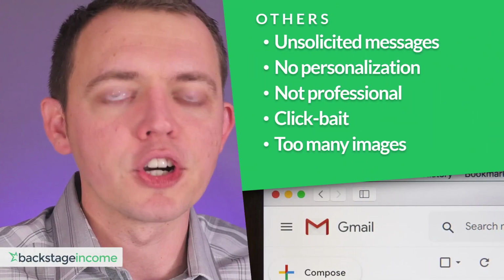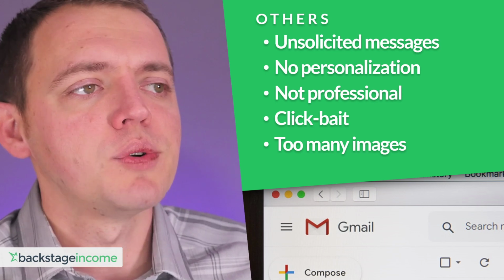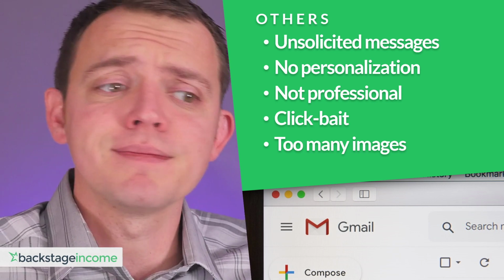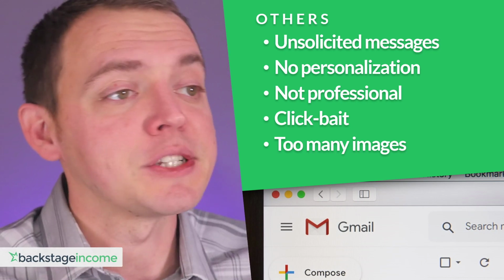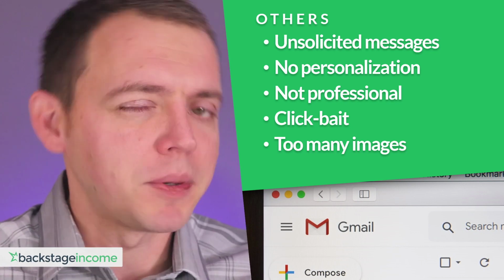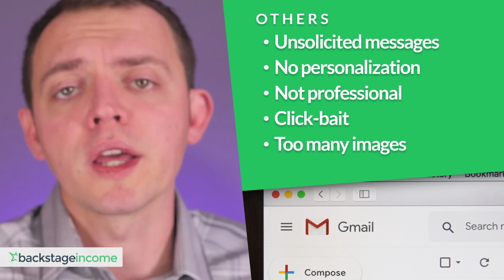5 Common Email Marketing Mistakes You Might Be Making...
You'll learn what are the most common email marketing mistakes you might be making.

I'll show you how to avoid these in order to make your email campaign amazing and effective.

📝 Video Chapters
00:00 What is this about
00:18 About Email Marketing Mistakes
00:35 1 - Wrong Target
01:16 2 - Email is too long
02:28 3 - Ignoring statistics
03:10 4 - Sending important messages without testing
04:09 5 - Mishandling unsubscribers
05:06 6 - Others
06:17 Wrap up